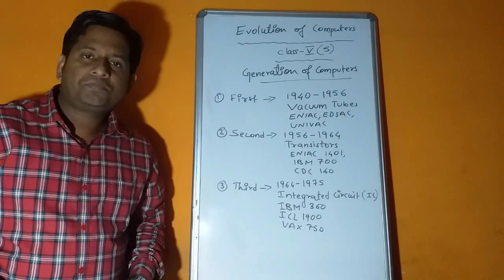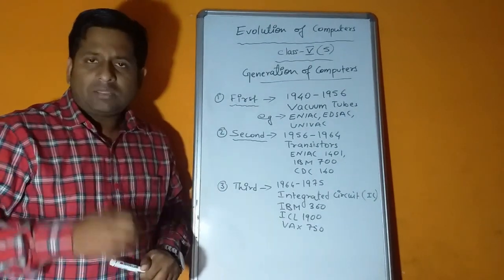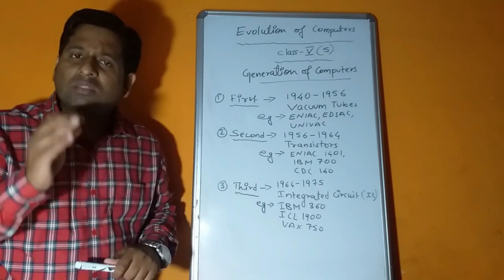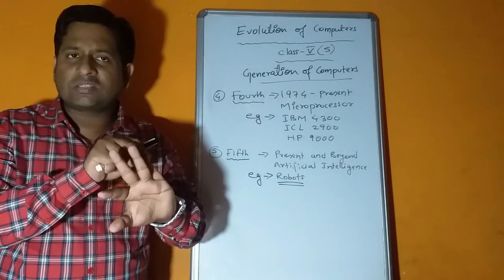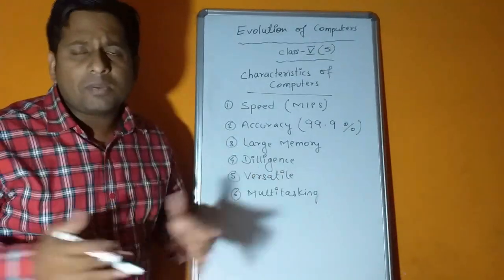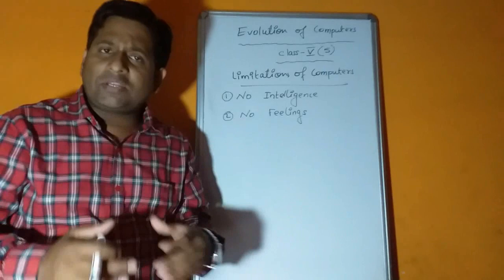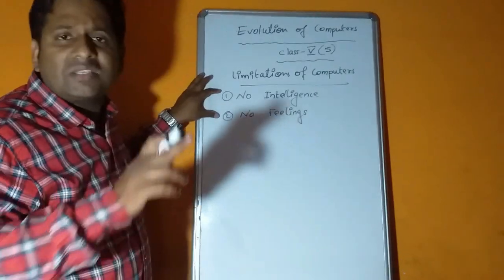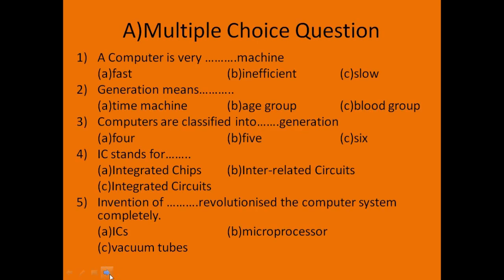Class 5,Computer Studies,Chapter 1,Part 2